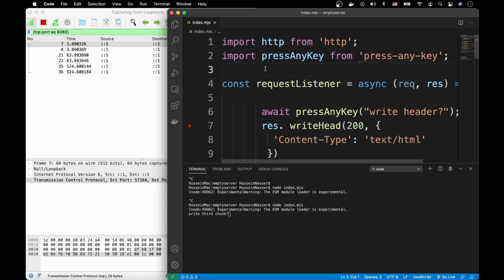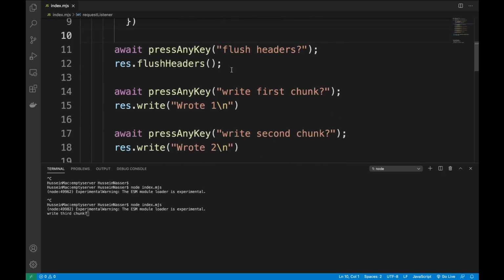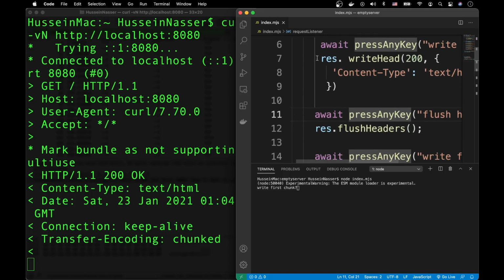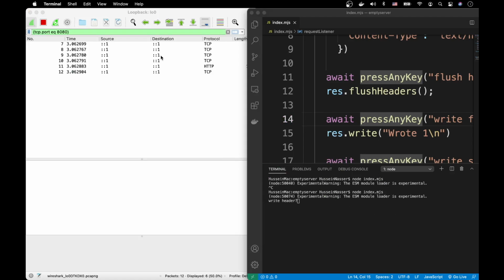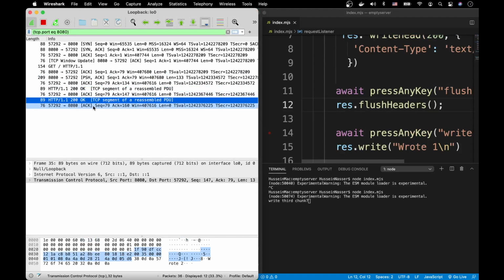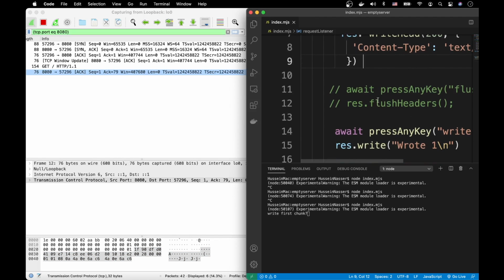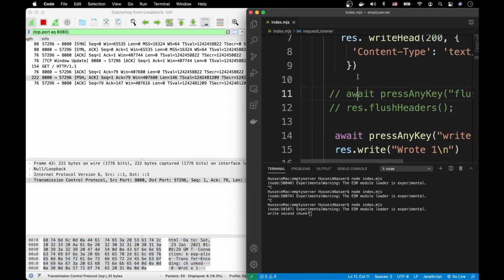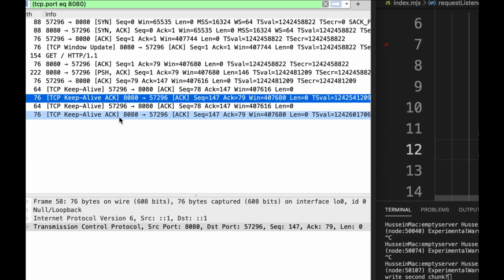How does NodeJS HTTP Server Looks Like in Wireshark?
Wiresharking NodeJS HTTP is interesting, In this video, I will use curl to query a NodeJS HTTP Server and look through the packets in WireShark. I will also explain when to flush headers vs not flushing the headers

4:42 tcp handshake
11:30 NAT

Stay Awesome,
Hussein